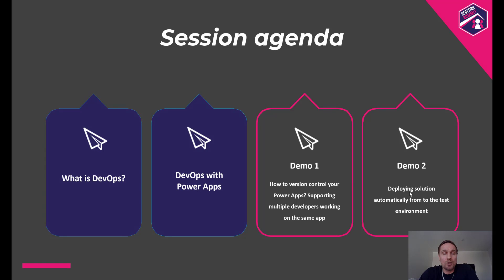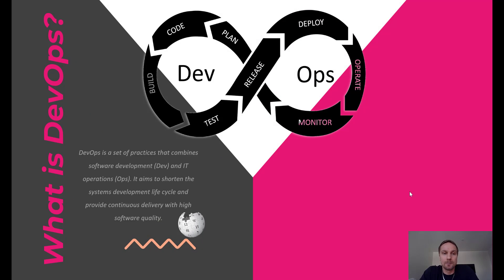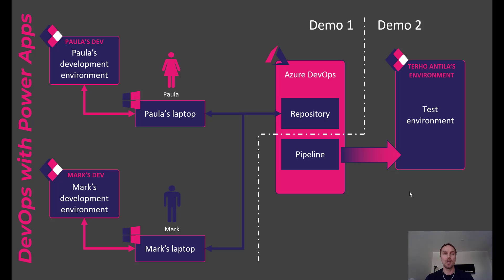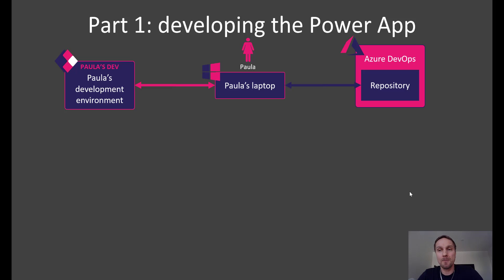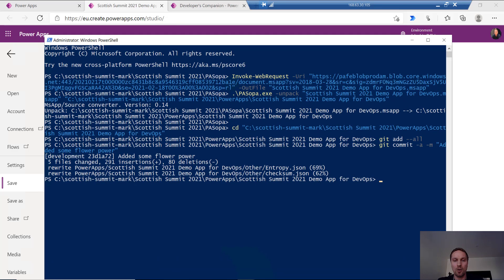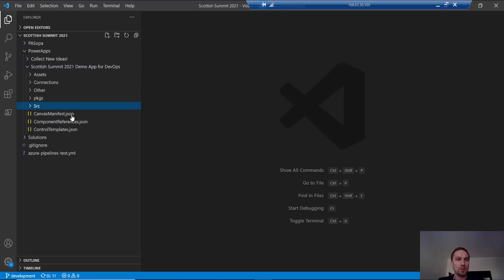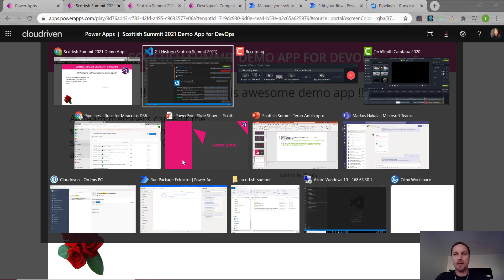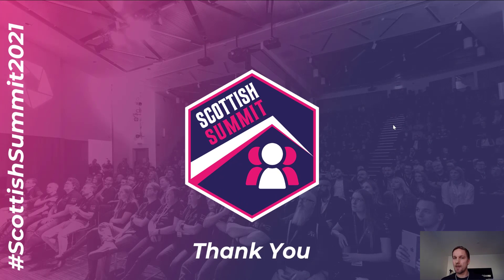Terho Antila - Implementing DevOps with Power Apps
When you are working on a Power Apps solution with a team, you will soon realize that you'll need proper DevOps practices. I'll show how you can have members of your team working on different parts of the solution and how you can create an automated Azure DevOps Pipeline to package and deploy the solution from one environment to another.